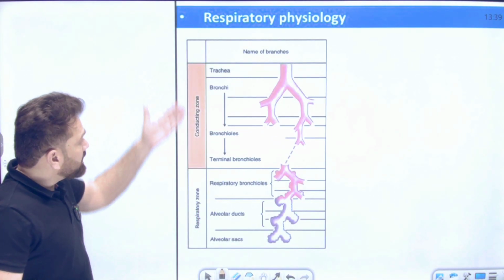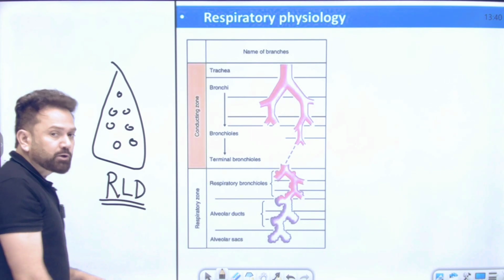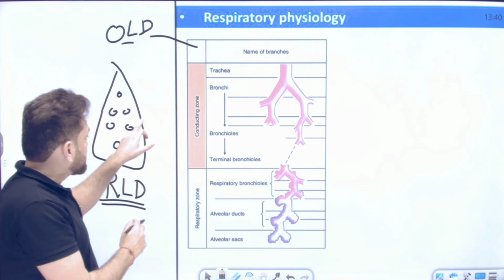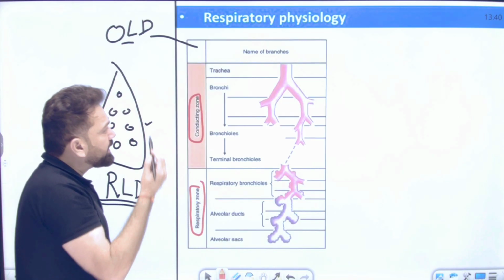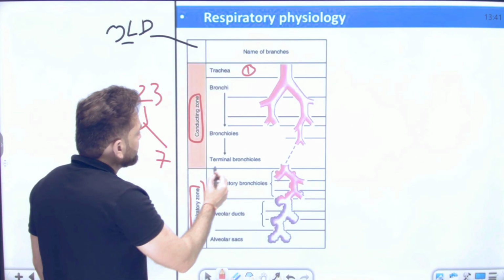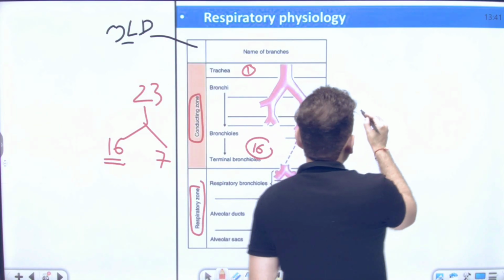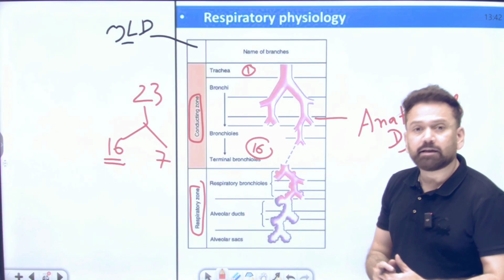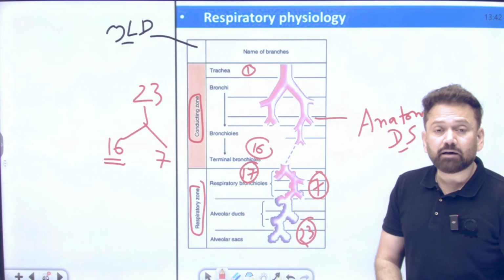Weibel's Lung Model - Dr. Naveen Porwal | Physiology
📚 Weibel’s Lung Model Explained |
Dr. Naveen Porwal | Physiology Lecture

Welcome to another insightful lecture with Dr. Naveen Porwal, where we explore the Weibel’s Lung Model, a crucial concept in respiratory physiology.

This model provides a detailed anatomical and functional understanding of the branching pattern of the human lung, from the trachea to alveoli.

In this video, you will learn:

✅ The structure and branching of the lung according to Weibel’s model

✅ The concept of generations in airways (0 to 23)

✅ Differences between conducting and respiratory zones

✅ Importance of this model in medical physiology and clinical practice

Whether you're an MBBS student, NEET PG aspirant, or a physiology enthusiast — this video will make this complex topic crystal clear!

🔔 Turn on notifications for regular updates on MBBS concepts, clinical tips, and exam-oriented explanations.